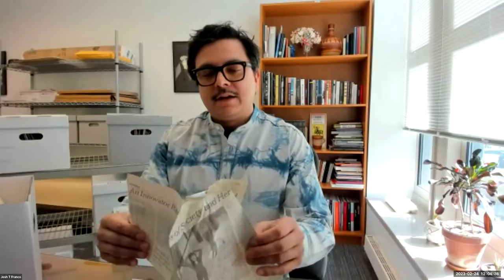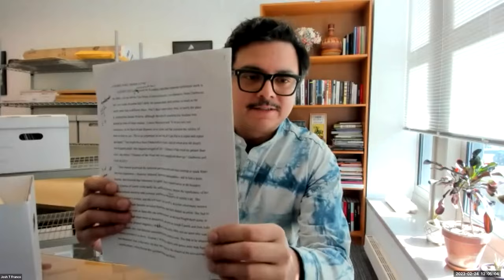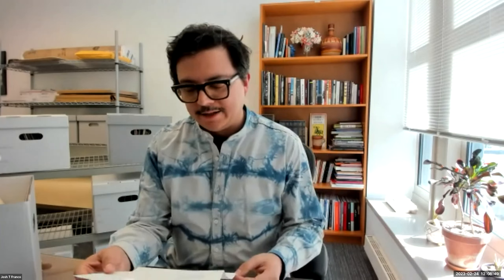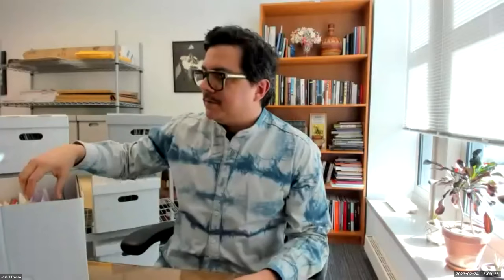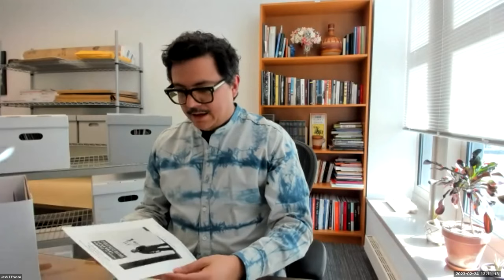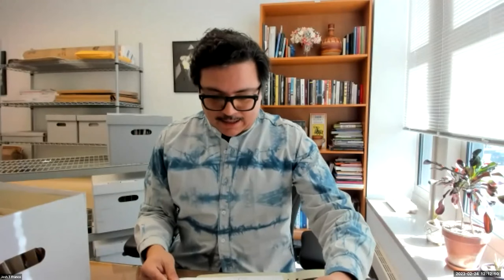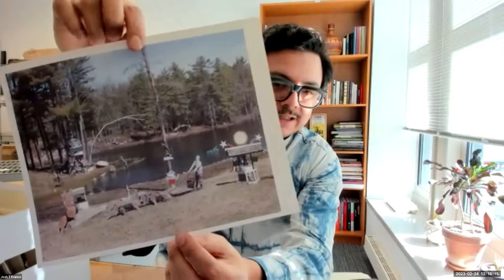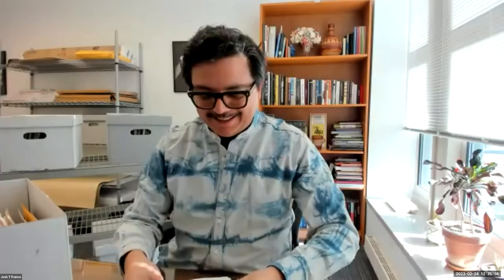Unboxed Lunch featuring Lucy Lippard with Josh T Franco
February 2023
Josh T Franco, head of collecting, explores the papers of New York- and New Mexico-based writer, art critic, and curator Lucy R. Lippard. Lippard (b. 1937) is the curator of numerous exhibitions and the author of over twenty-four books and other writings that trace the emergence of minimalist and conceptual art. View this event to explore the items from this recent addition to one of the Archive’s most requested collections.